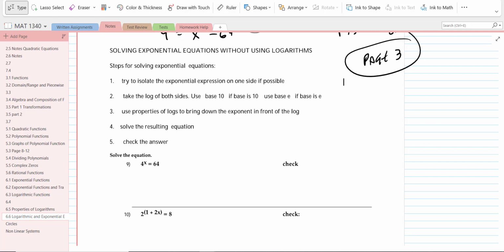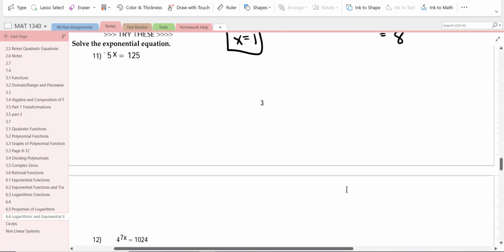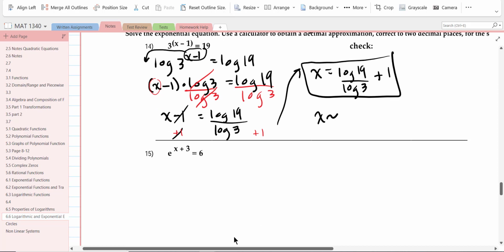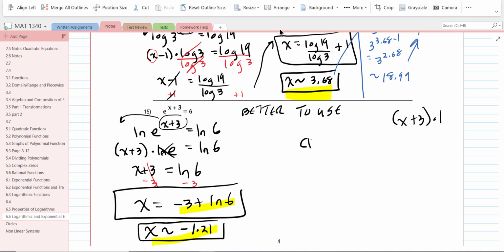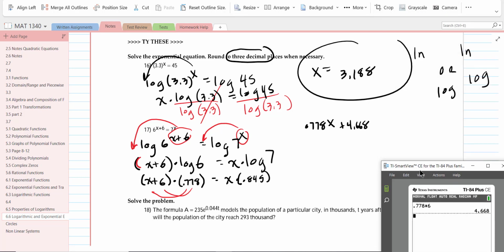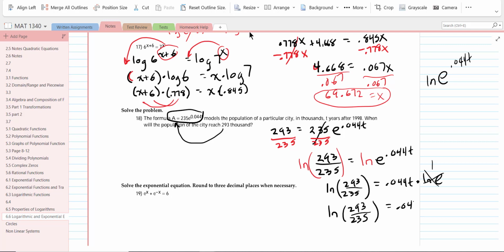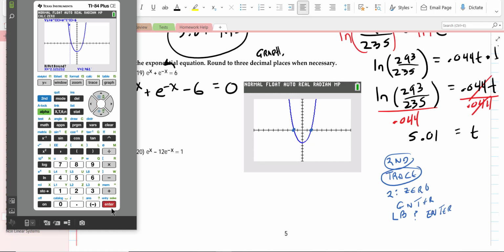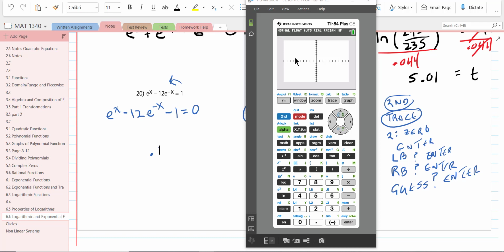M1440 Pre-Calculus Section 6.6 part 2 Exponential Equations